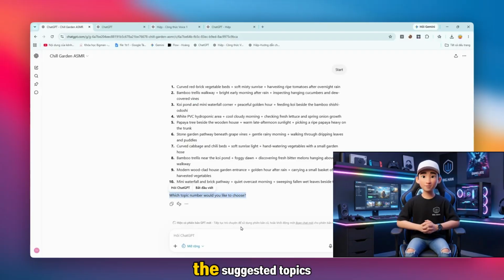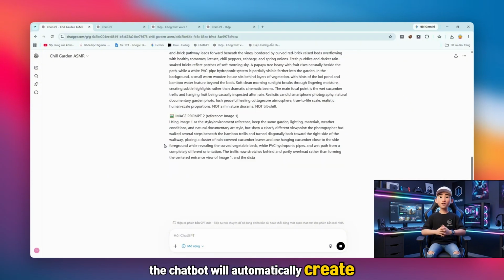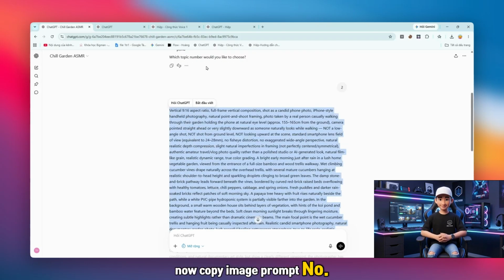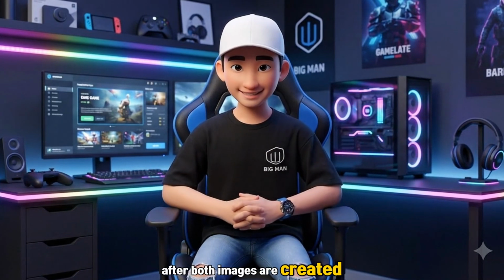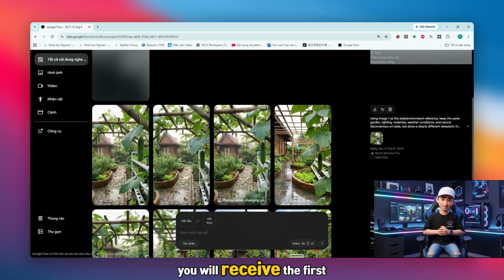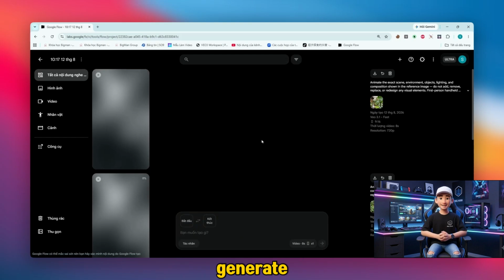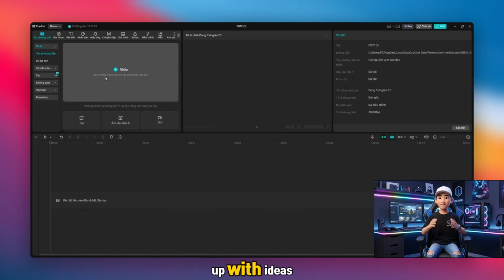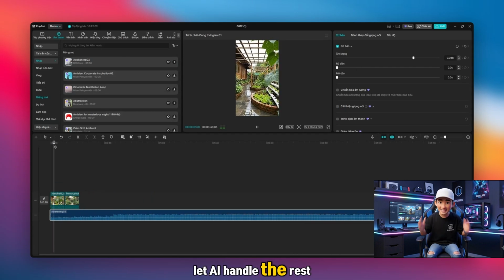Create Relaxing Garden Reels with AI in Minutes |Future technology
Create Relaxing Garden Reels with AI in Minutes

In this video, I will show you how to create viral chill garden-style Reels videos using AI with Chill Garden ASMR Prompt Auto.

Chill garden ASMR videos are becoming very popular on Reels, TikTok, YouTube Shorts, and other short-form platforms. These videos usually feature peaceful gardens, relaxing nature scenes, slow living, cozy backyard corners, vegetable gardens, soft sunlight, gentle movements, and calming ASMR-style visuals.

With Chill Garden ASMR Prompt Auto, you do not need to write prompts from scratch. The chatbot helps you generate ready-to-use image prompts and video prompts based on the topic you choose.

How to use it:

Step 1: Go to PromptAuto and open Chill Garden ASMR Prompt Auto.

Step 2: Click Start inside the chatbot interface.

Step 3: The chatbot will give you several suggested chill garden topics.

Step 4: Choose one of the suggested topics, or enter your own idea, such as a relaxing vegetable garden, healing garden, slow living in nature, peaceful backyard corner, or cozy garden morning.

Step 5: After you send your topic, the chatbot will generate 2 image prompts and 2 video prompts for you.

Step 6: Copy image prompt number 1 and paste it into Veo 3.

Step 7: Switch to image generation mode, choose a 9:16 aspect ratio, and generate the first image.

Step 8: Copy image prompt number 2, paste it into Veo 3, and use the first image as the reference image to keep the same style.

Step 9: After both images are ready, copy video prompt number 1.

Step 10: Open Veo 3, switch to video generation mode, choose the Omni model, use the image-to-video option, and generate the first video.

Step 11: Copy video prompt number 2, use the second image as the reference image, and generate the second video.

Step 12: Download all videos, import them into CapCut or any video editor, add relaxing music, text, captions, or light effects, then export and post the final video.

This chatbot is useful for creators who want to build a chill garden Reels page, create ASMR-style nature videos, make relaxing AI content, or produce short-form videos faster without filming, editing from scratch, or writing complex prompts.

With Chill Garden ASMR Prompt Auto, you can create more content, test more garden themes, post more consistently, and grow a relaxing AI video page more easily.